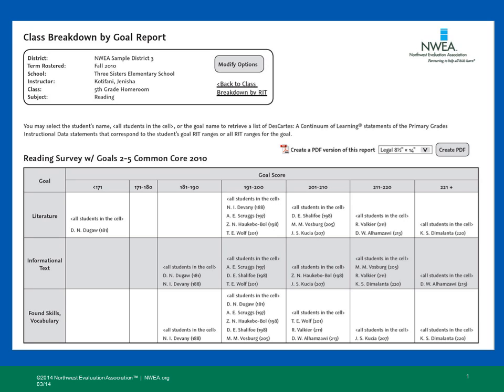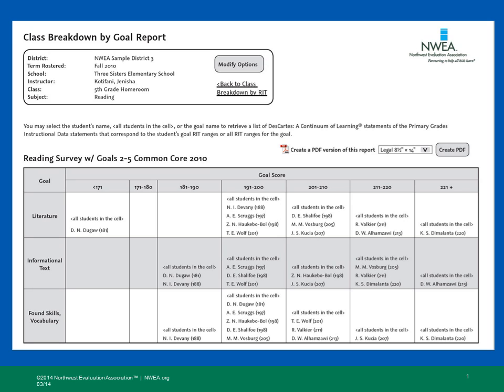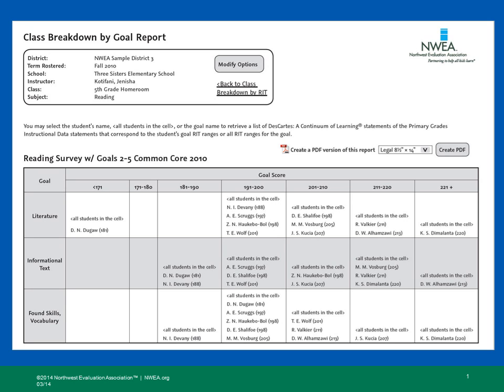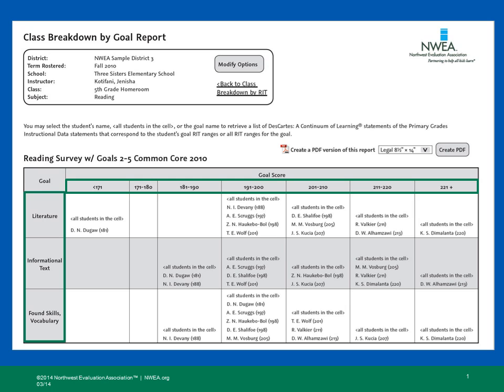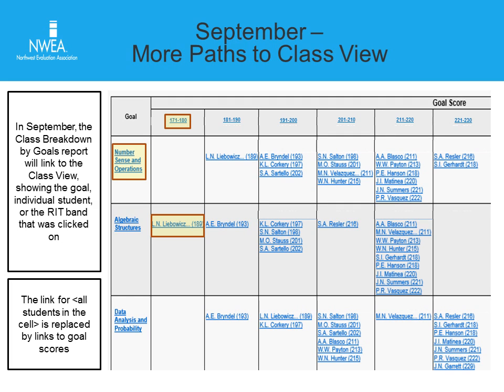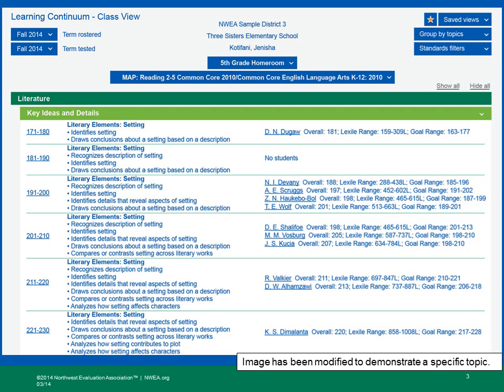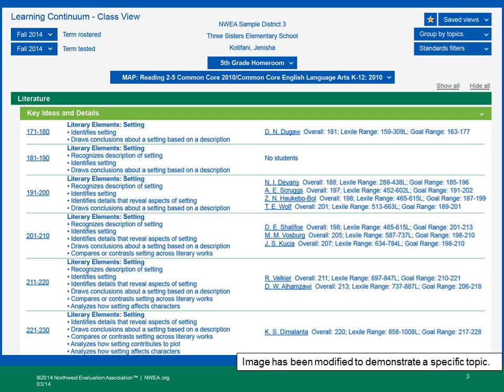Practice Facilitation Cheryl